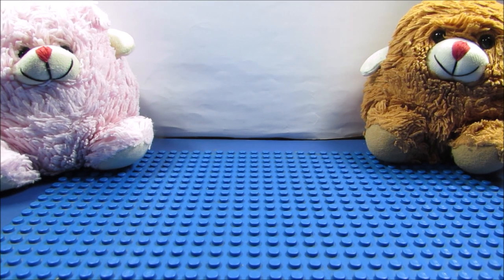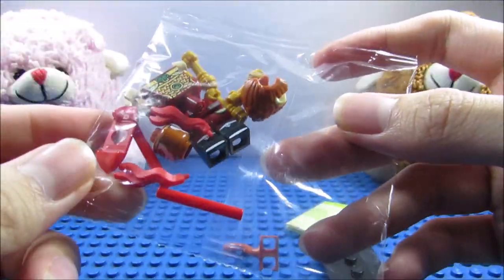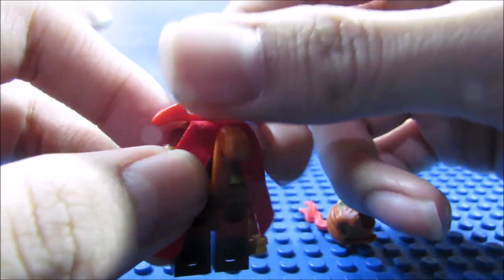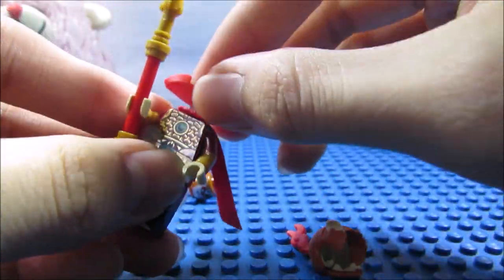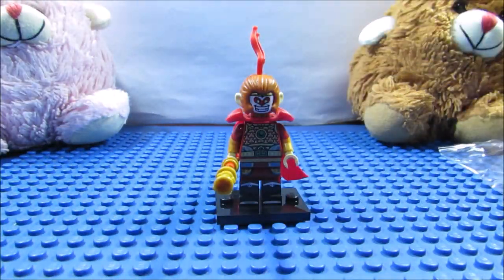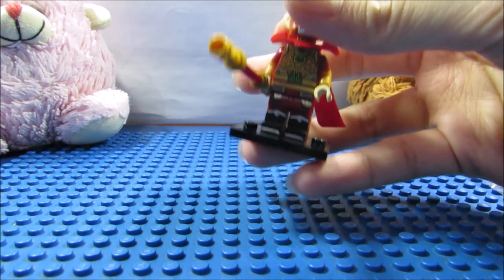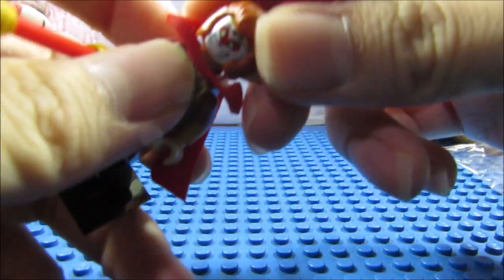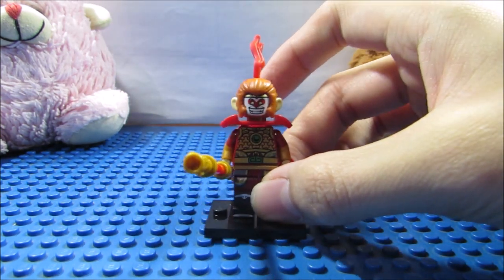LEGO Sun Wukong! Monkey King Minifigure (Collectible Minifigures Series 19)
This is Sun Wukong, but in LEGO form! Officially, the minifigure called the Monkey King in Collectible Minifigures Series 19, but still, I wanna call it Sun Wukong :3 Enjoy and stay safe amidst this COVID-19 pandemic!